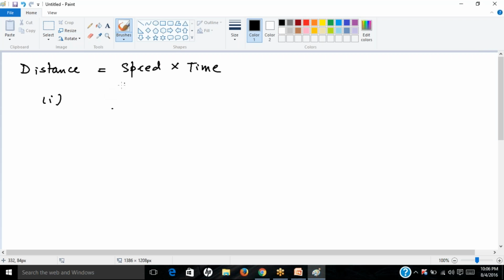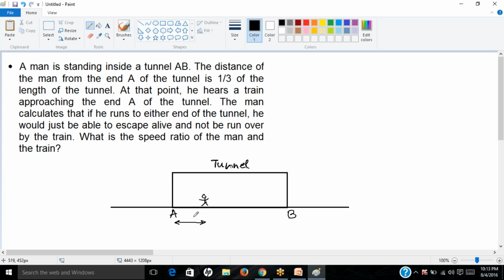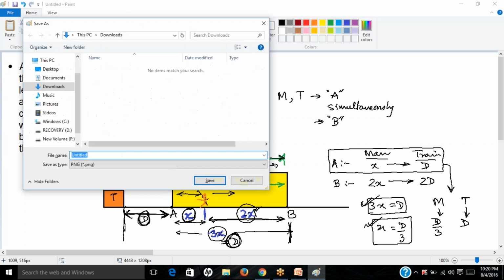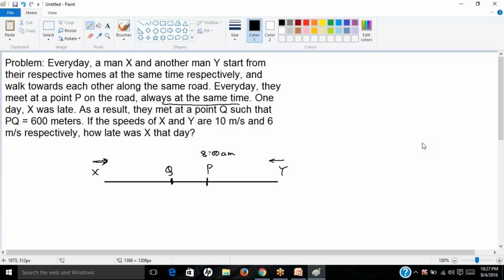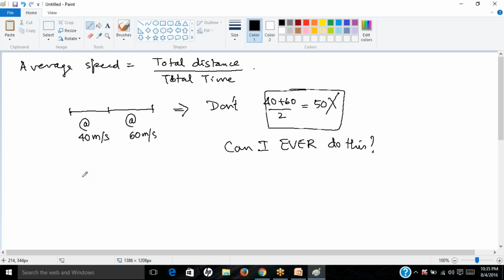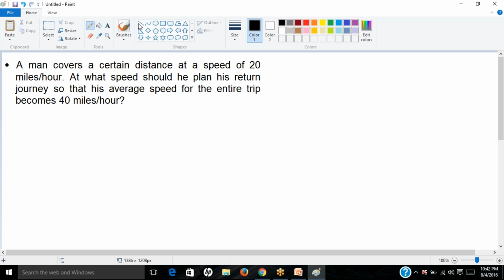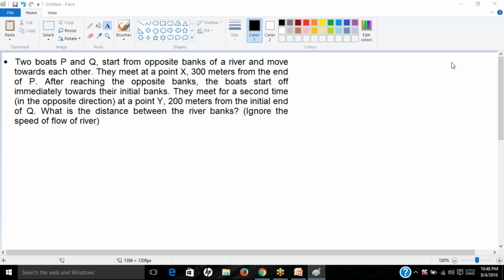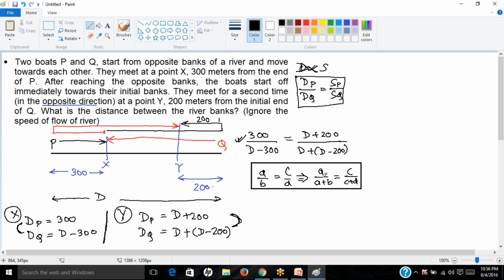Free CAT Time Speed Distance Webinar, Aug 4, 2016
REGISTER for Time, Speed & Distance Extensive 2 hours Session at INR 300/- only. Saturday, August 6, 2016 at 02:30 PM.
Tutor Sujoy Datta  has scored 99+ percentile in CAT for 5 times.